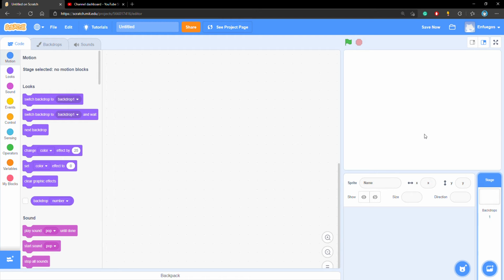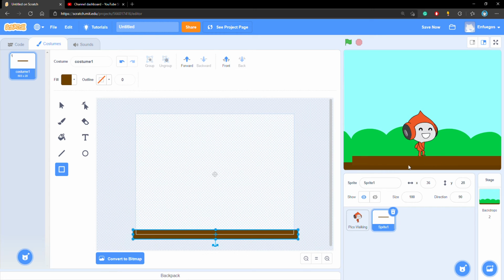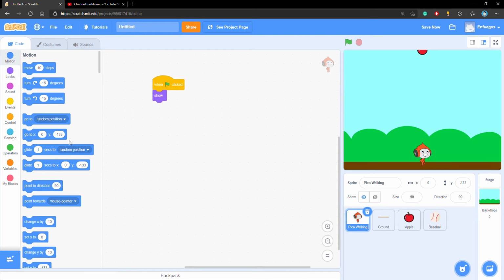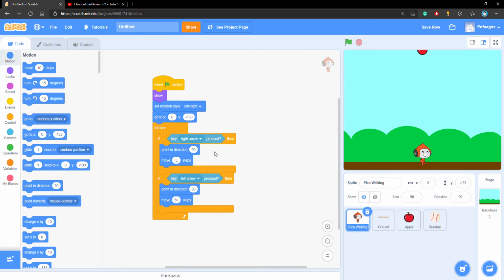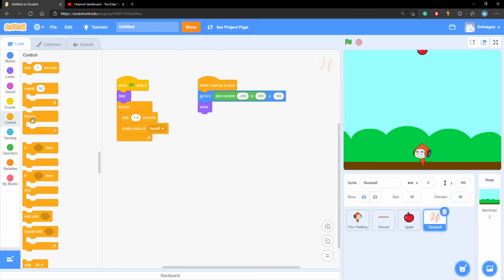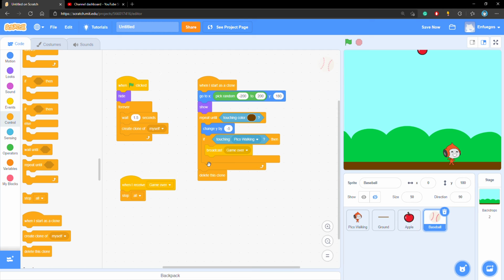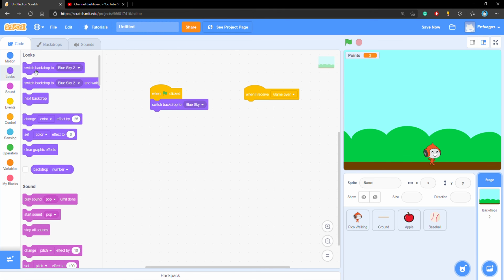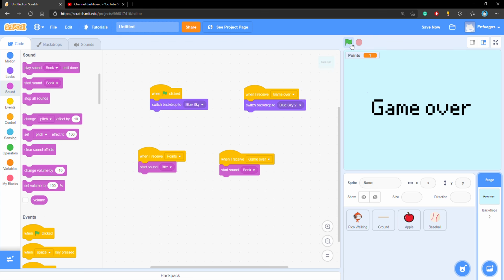Dodging game - Computer